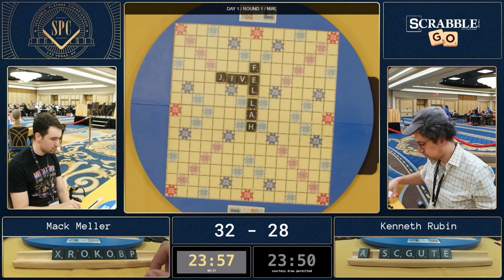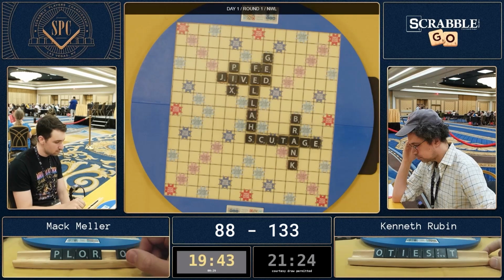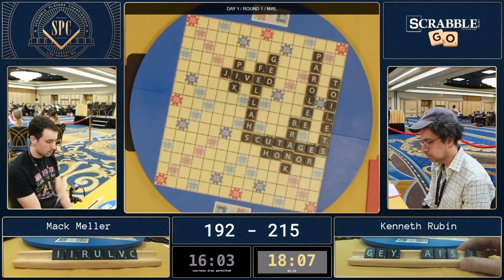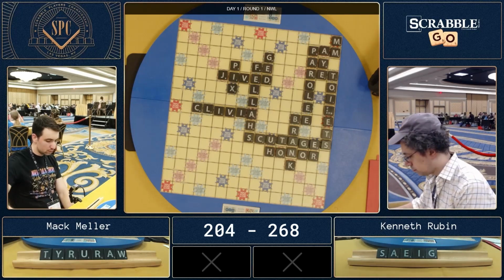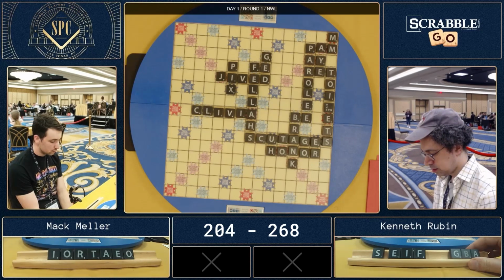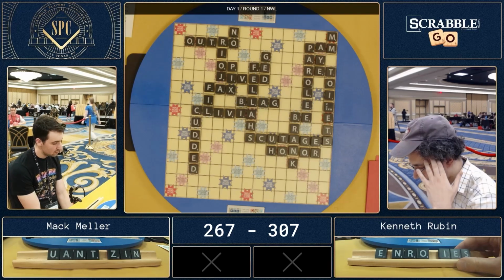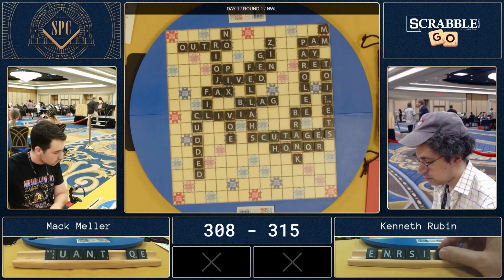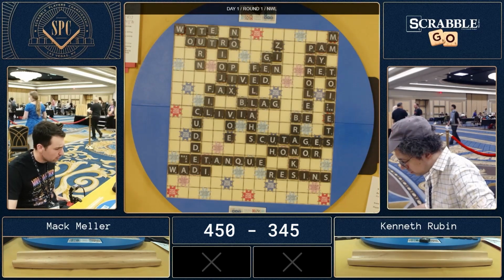2023 Scrabble Players Championship Game 1 - Mack Meller vs. Kenneth Rubin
Game 1 of the 2023 Scrabble Players Championship between Mack Meller and Kenneth Rubin

Commentary by Matt Canik and Nits Chagti

Pre-game - 00:00
Game Start - 00:05
Post-game - 51:37